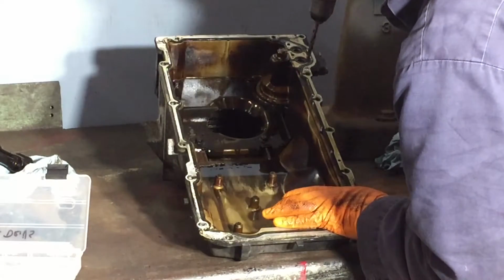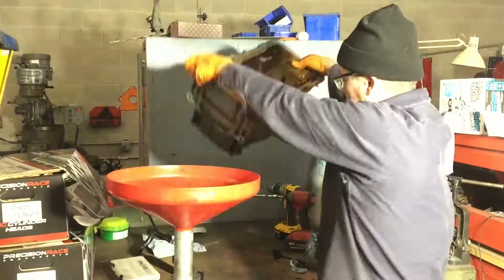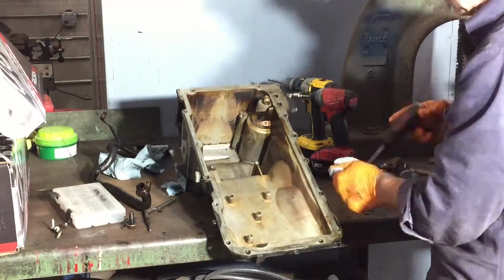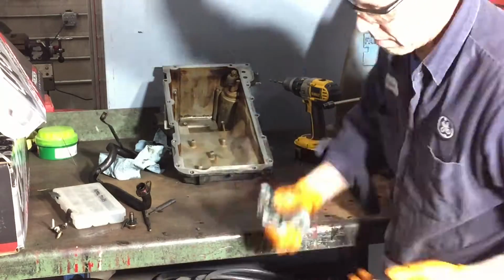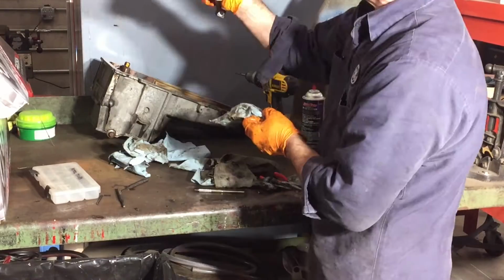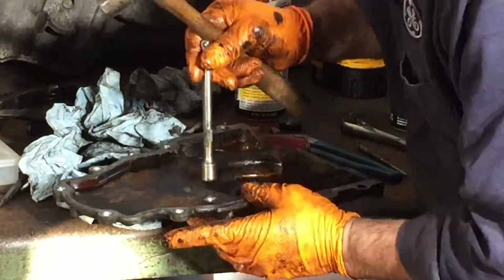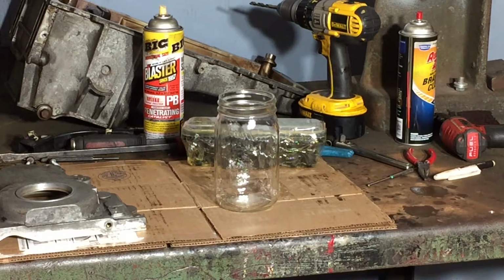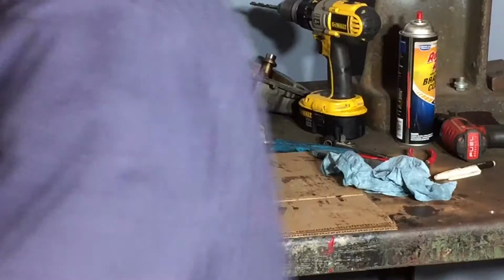2008 Chevrolet suburban ltz afm/dod delete, part 7, cleaning oil pan, timing chain cover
2008 Chevrolet Suburban AFM/DOD delete part 7, cleaning oil pan, timing chain cover.  Final cleaning before we can finally start engine rebuild!!